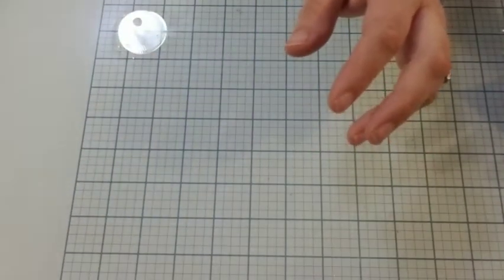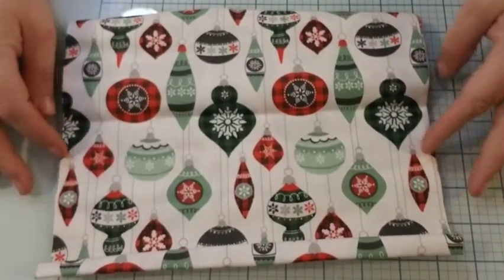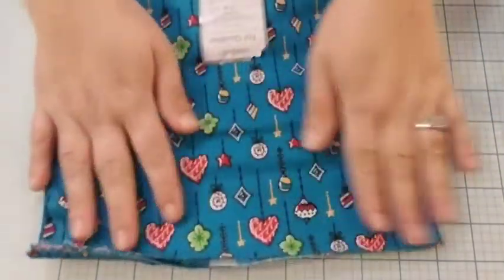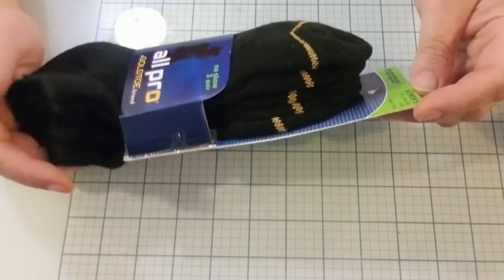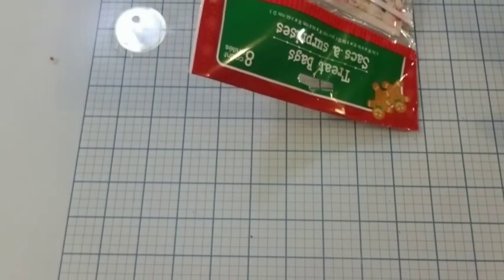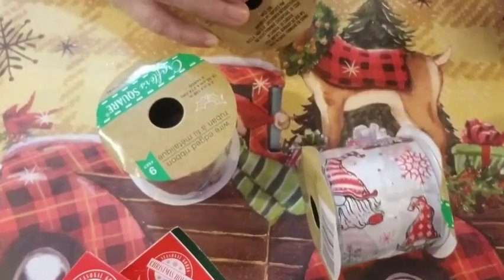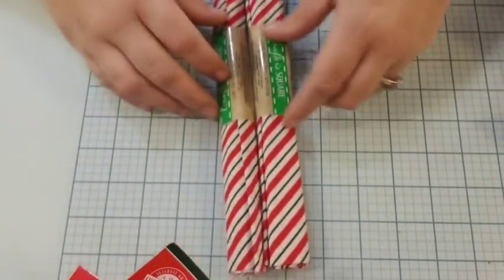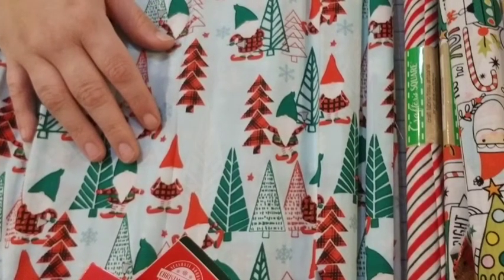Collective haul. I was wowed by what i got.